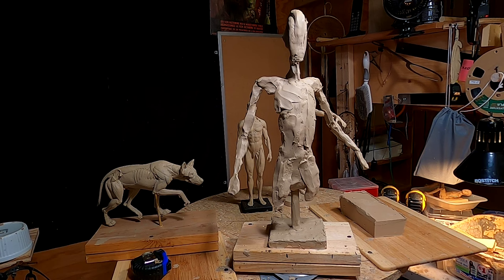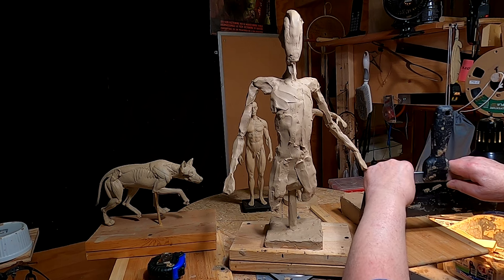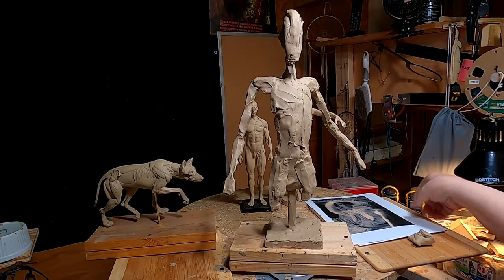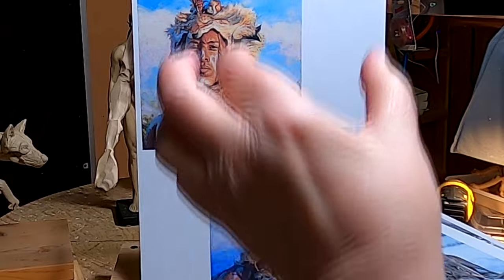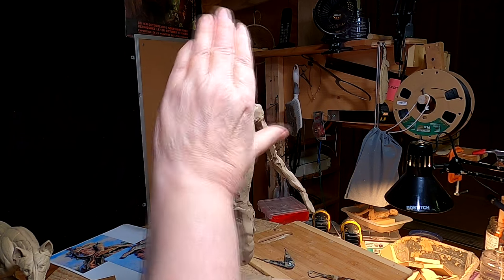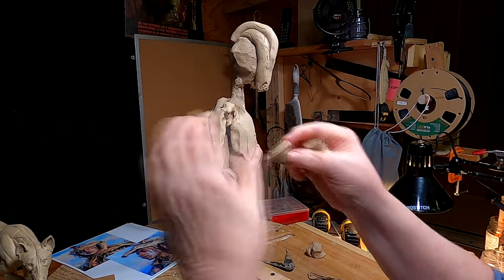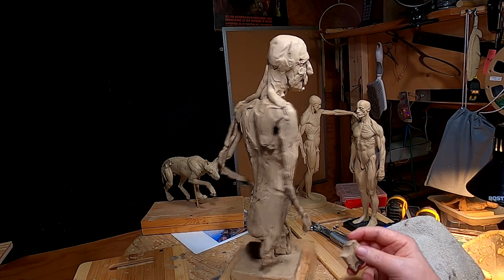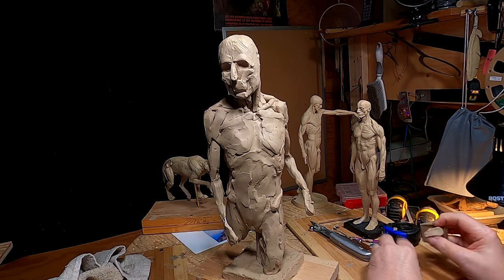WARPARTY SCOUT Starting the Anatomy of the Warrior